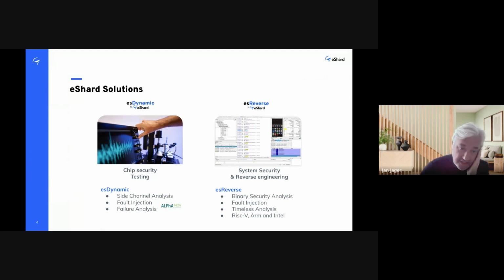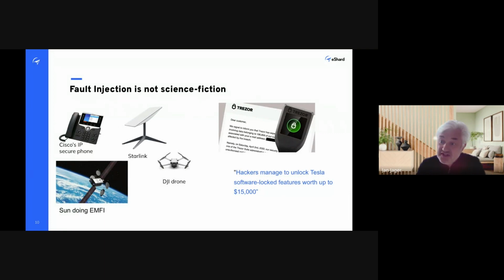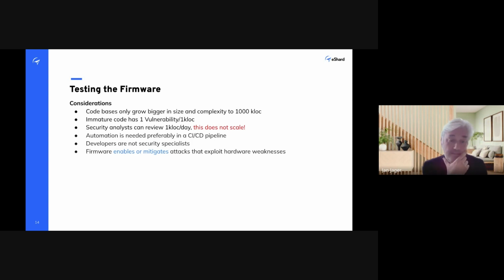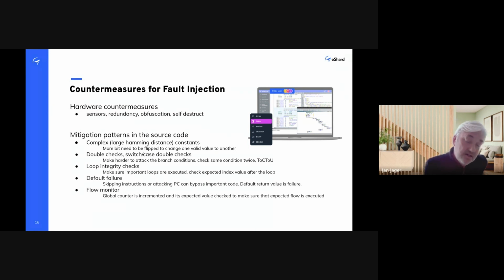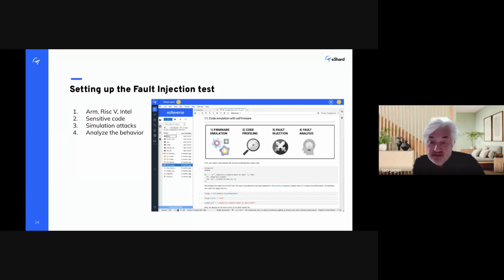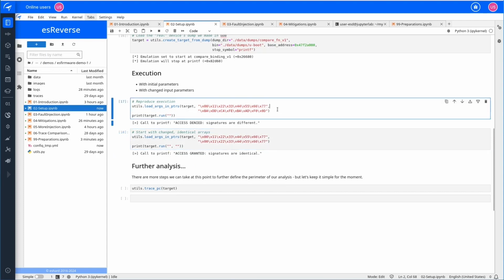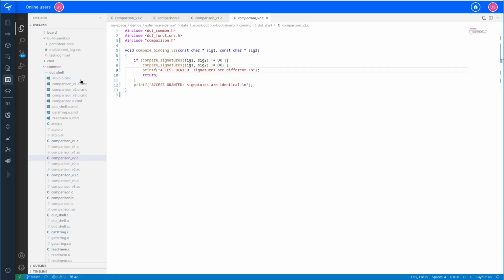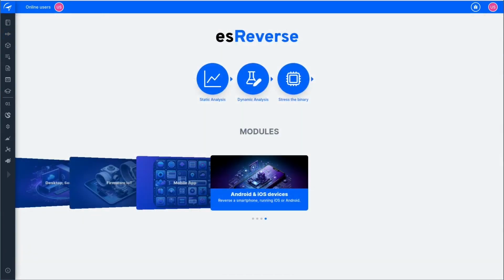Webinar | How to test firmware for Fault Injection vulnerabilities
Firmware security is a critical challenge, and fault injection attacks can expose serious weaknesses in embedded systems. In this webinar, we walk you through how to test firmware for fault injection vulnerabilities, covering:

✅ The fundamentals of fault injection and its impact on firmware
✅ Effective testing techniques and methodologies
✅ Real-world examples and best practices for securing embedded systems

Whether you're a security researcher, engineer, or firmware developer, this session will equip you with practical insights to strengthen your defenses.

📺 Watch now and take your firmware security testing to the next level!